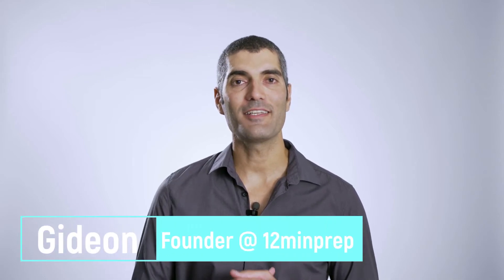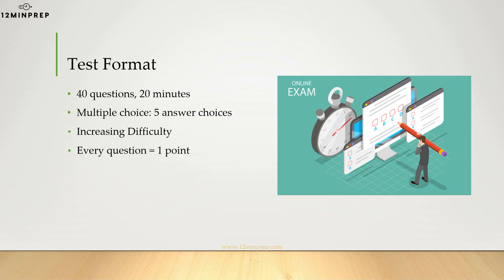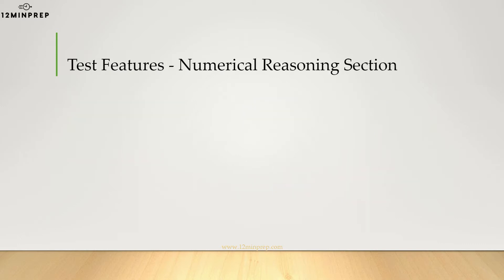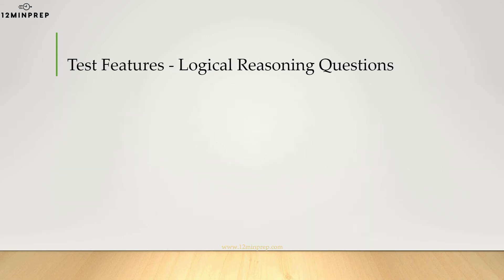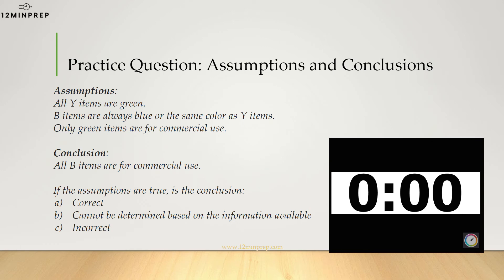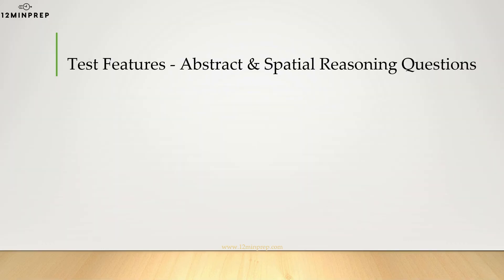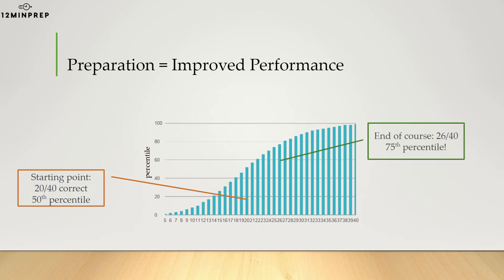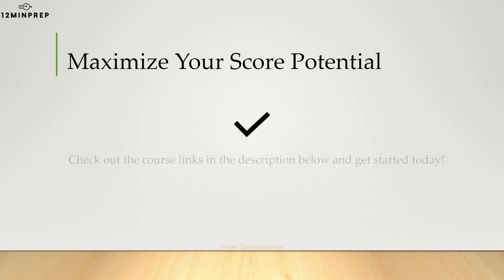Universal Cognitive Aptitude Test (UCAT) Guide for Candidates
Kickstart your prep journey for the UCAT by Criteria. A free candidate guide with sample questions and tips.